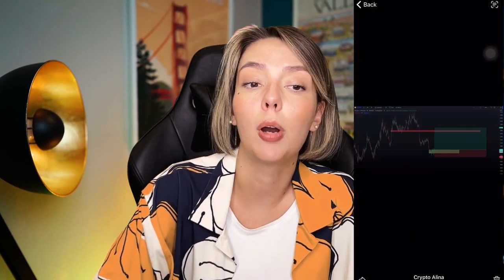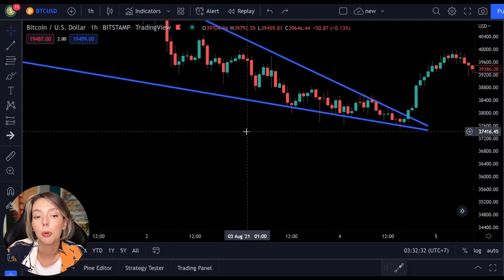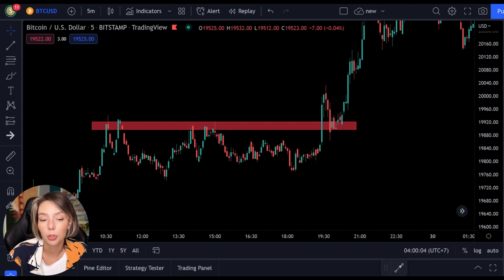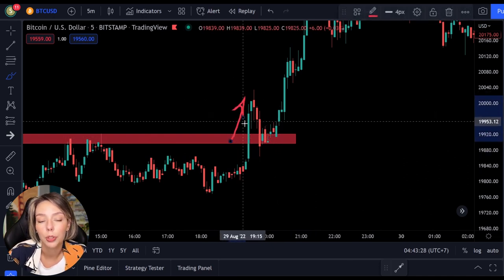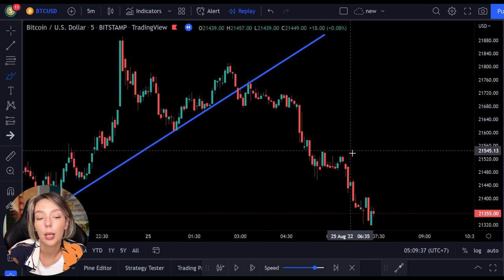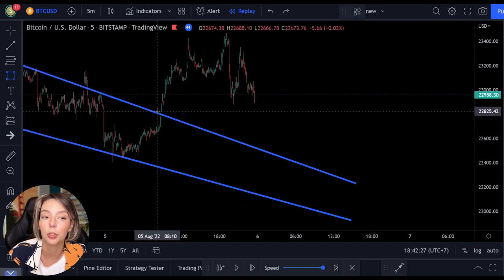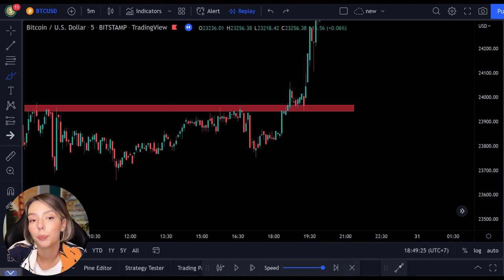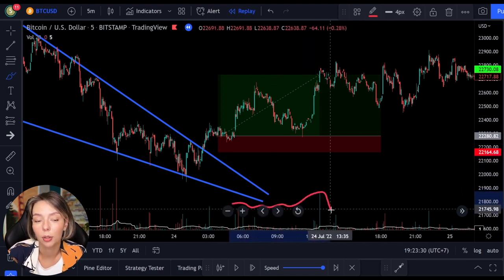Easy Binance Futures Trading Strategy Turn $100 to $25000 ⚡️ how to make an account in bitget